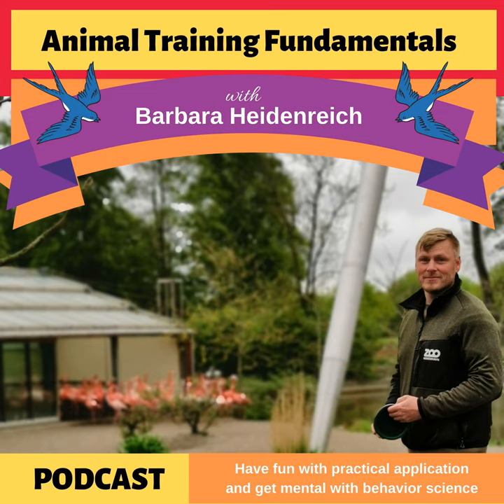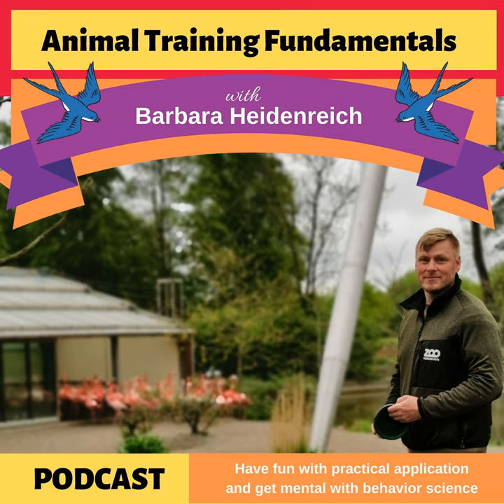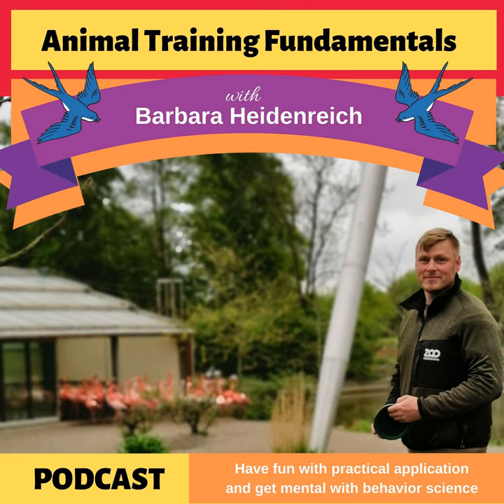Henrik Futtrup: Training Individual Flocks to Recall in a Aviary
.Episode - 16 ​May 2020

Host: Barbara Heidenreich

Guest: ​Henrik Futtrup

What is your dream behavior to train? I have a feeling for many bird keepers it just might be this one! Imagine having a mixed species aviary in which each flock of birds recalls to a different sound and shifts into their own holding area. This dream is reality for Henrik Futtrup a keeper and trainer at the Copenhagen Zoo. In this podcast he not only shares the steps he took to train the behavior but also important details about antecedent arrangement, species specific considerations and how this behavior really paid off in an emergency. And in truth, this concept can be applied to any mixed species habitats…not just birds. I also answer one of your questions about how to train quick response to the cue when training for recall…. especially when there are lots of distractions.

Get full access to courses, problem solving, community and more for 10 days for just $1. Choose a membership option and enter the code TRY10DAYS